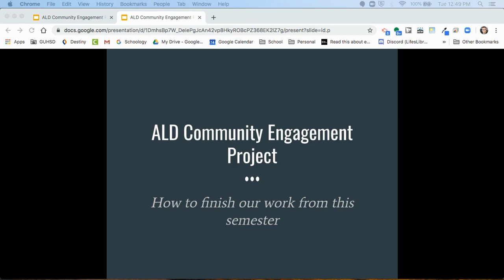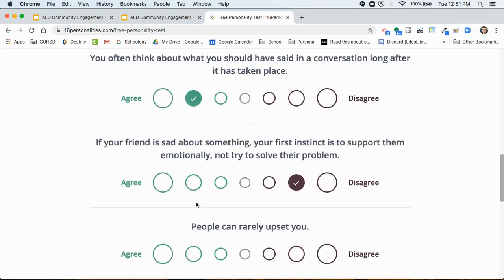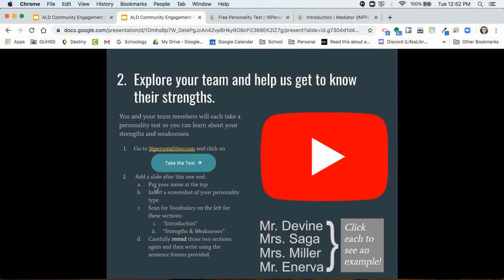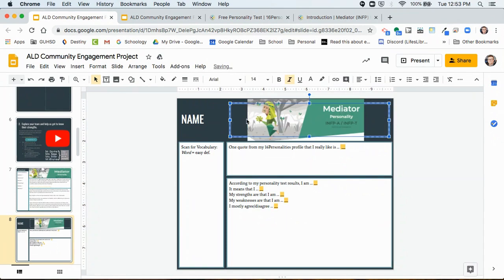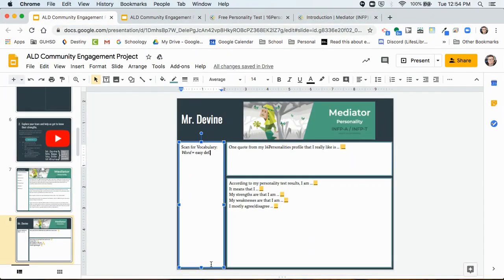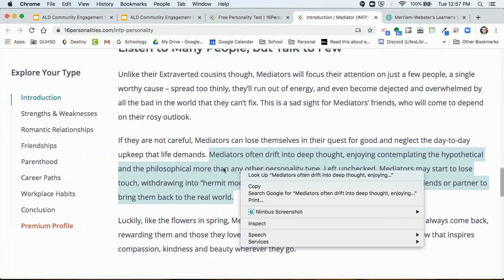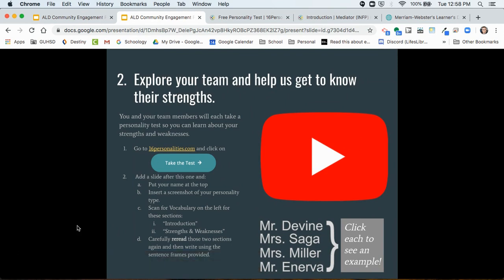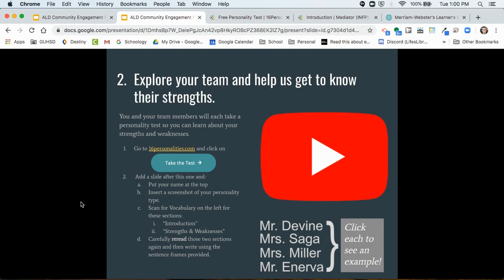ALD Community Engagement Project: Team Strengths